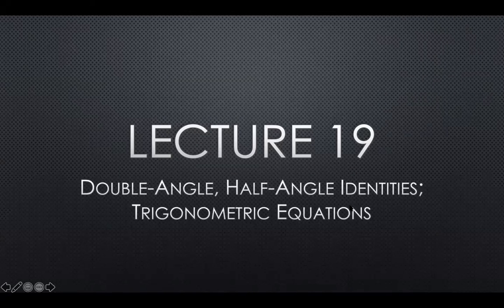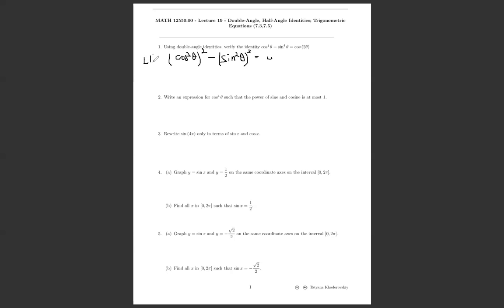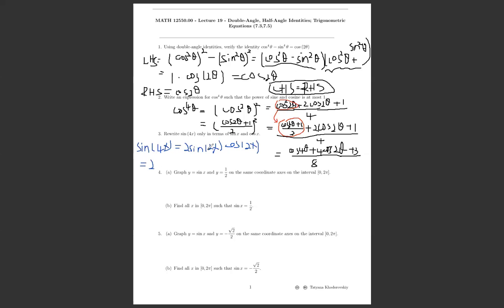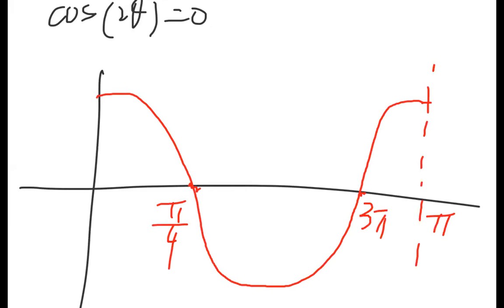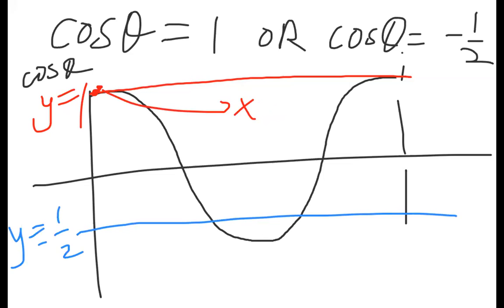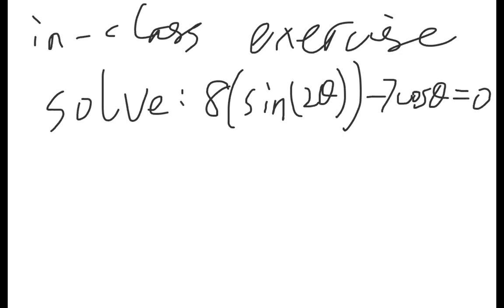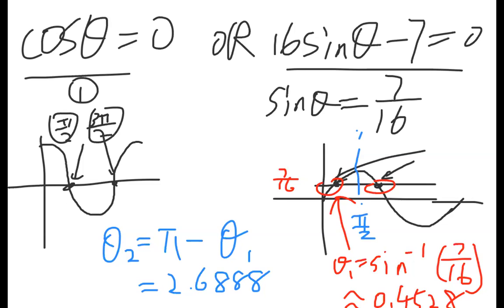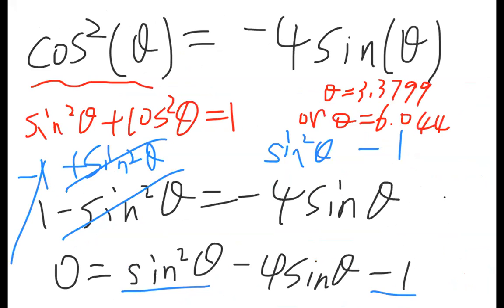Hunter College-Spring 2020-MATH 12550 Sec 13-Lecture 19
Double-angle Trig Identities; Half-angle Trig Identities; Trig Equations